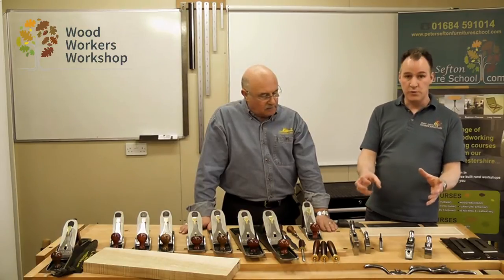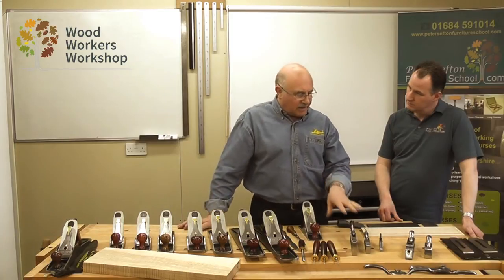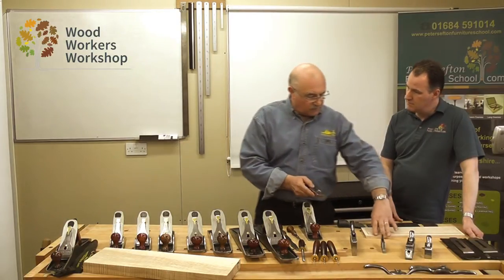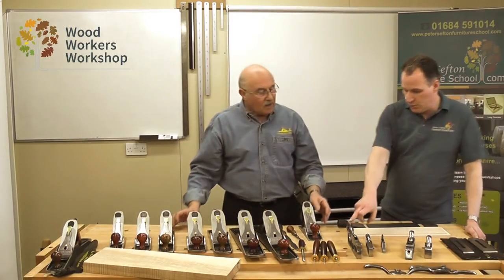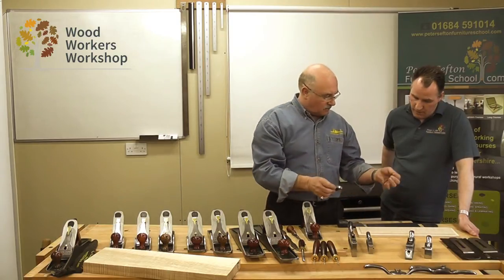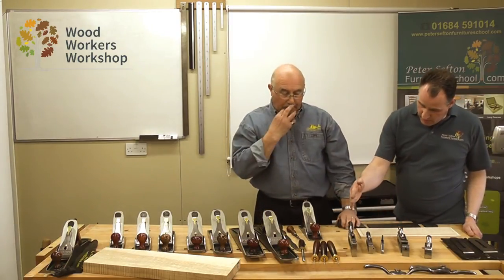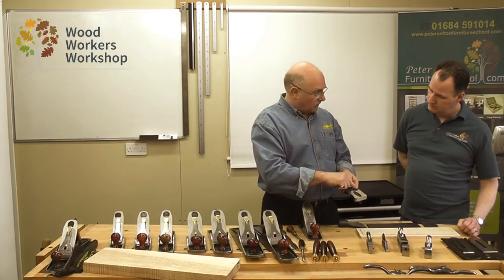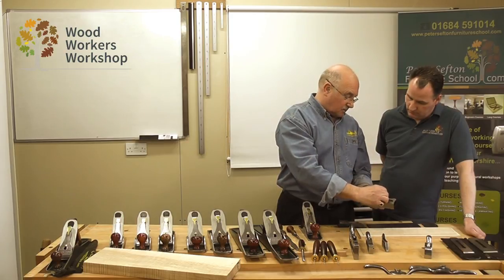Clifton Planes - The Benefits of Low Angle Shoulder & Bullnose Planes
The Clifton Shoulder and Rebate planes are all low angle bevel up planes. Peter Sefton and Mick Hudson chat about the characteristics of this range of planes and how the are made. The design features and varying sizes gives them unique places within a woodworker’s tool kit.